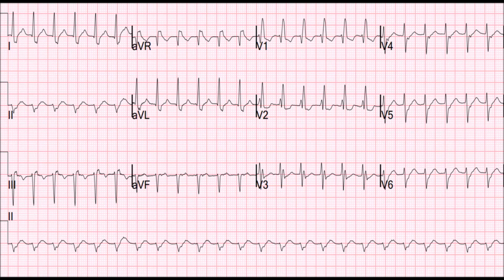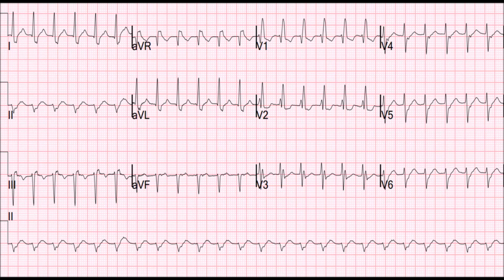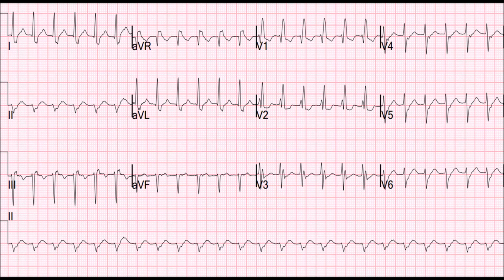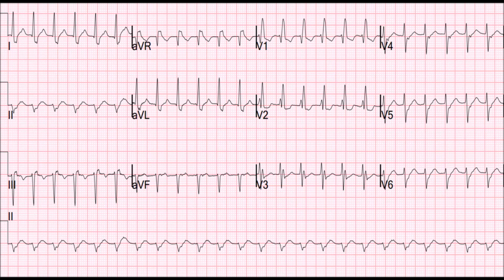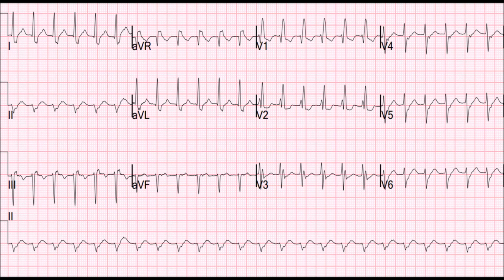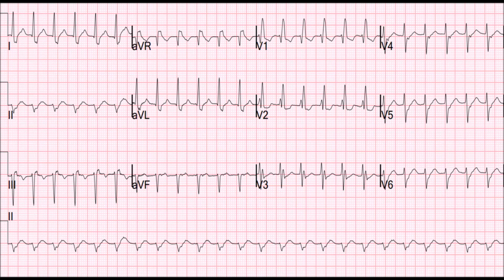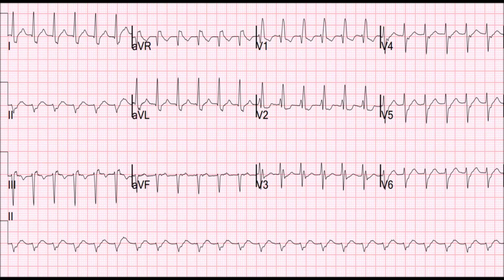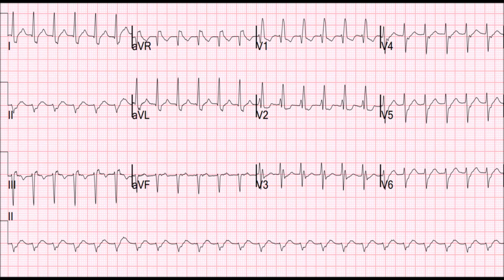SVT Lecture (Dr. JO) (Audio)